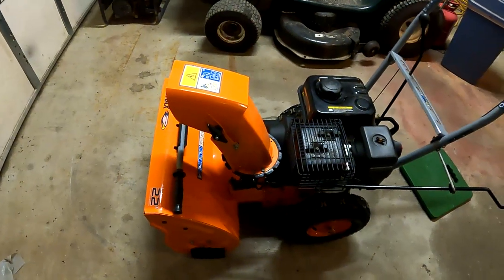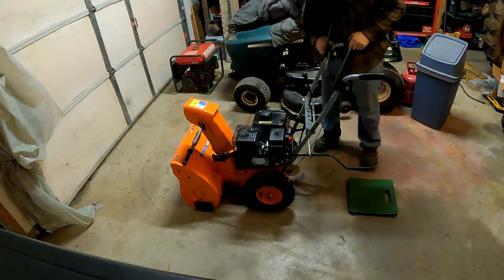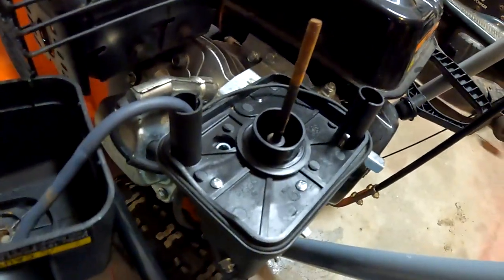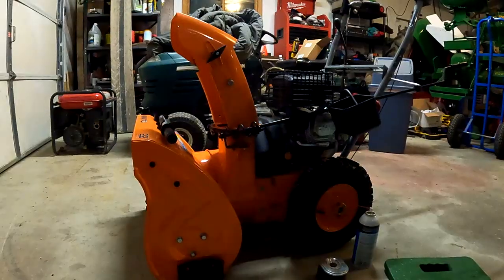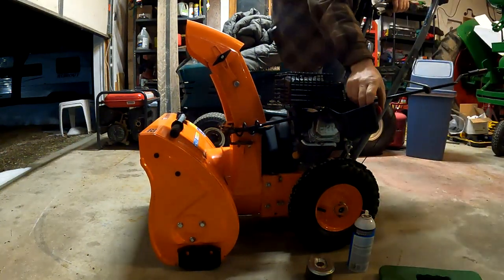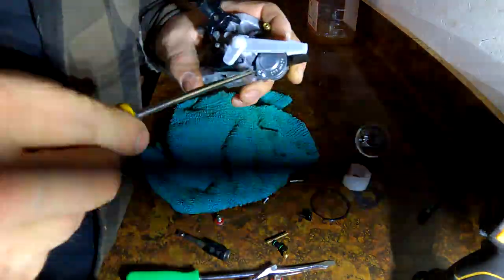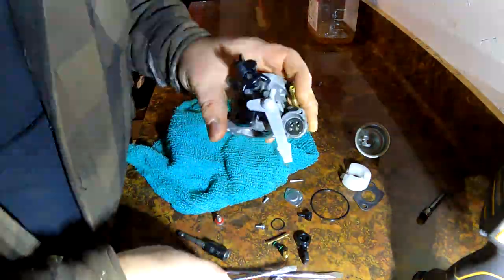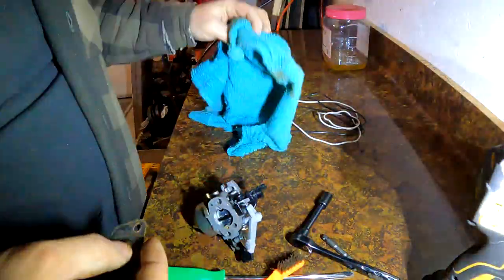Yardmax Snow Blower: Part 1: Gets A Carburetor Cleaning, And Has Other Issues To Resolve!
I work on a friend's Yardmax snow blower to fix any issues it has. It needs a carb cleaning, later I discover the auger not turning on one side, and the chute needs greasing so it turns better.